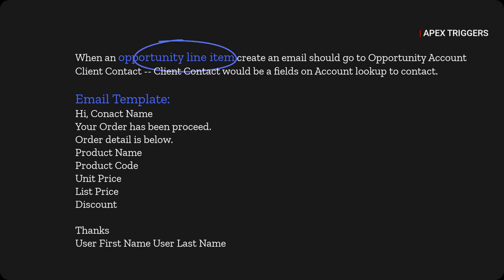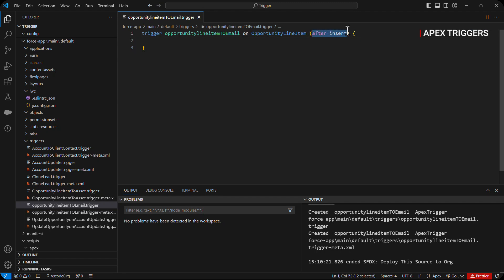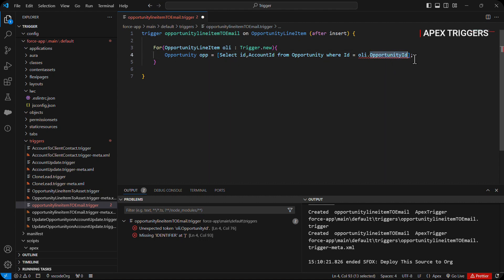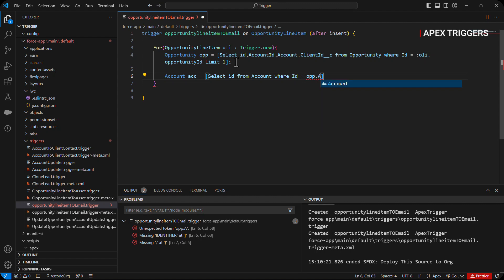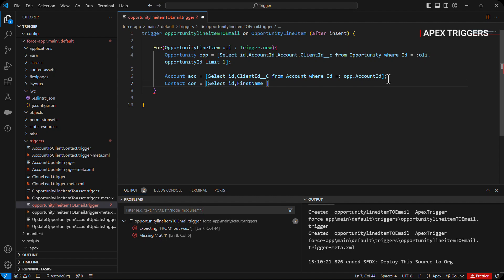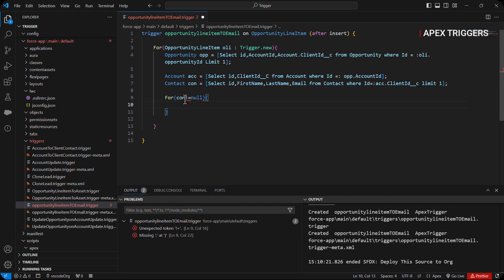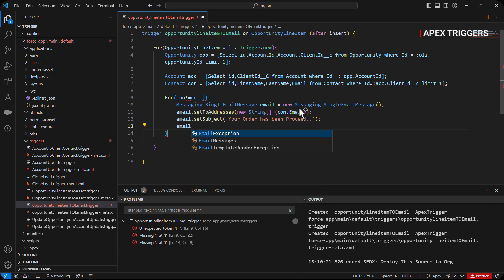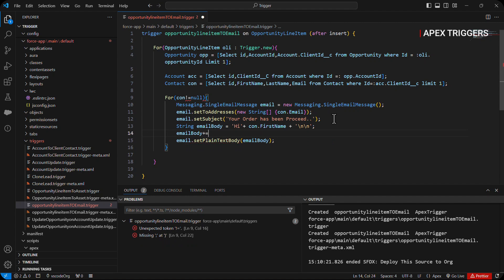apex trigger scenario based interview questions Salesforce Stream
Apex Triggers | (Trigger Interview Scenario) | Salesforce Interview Question